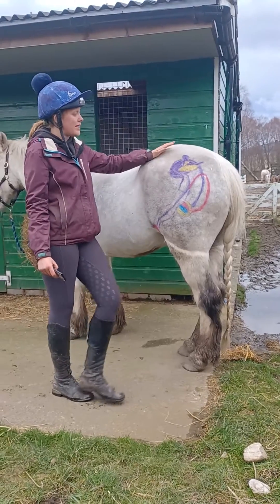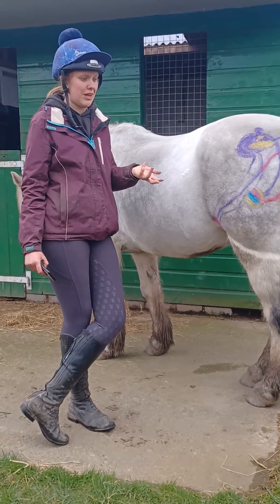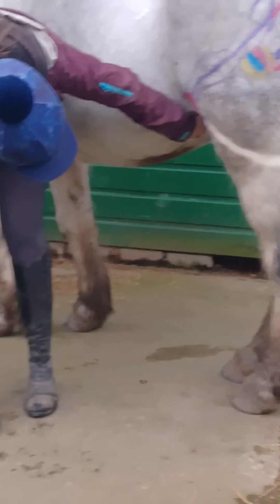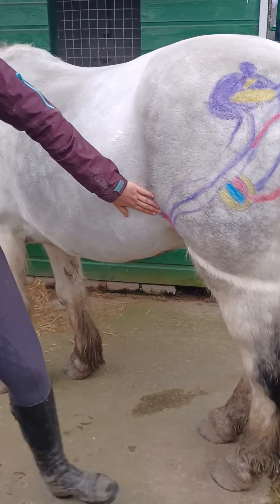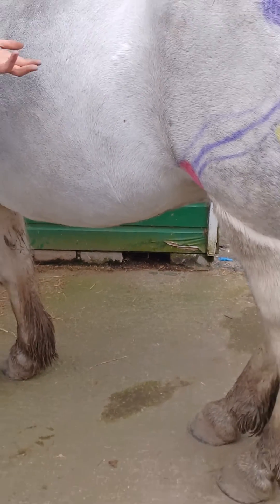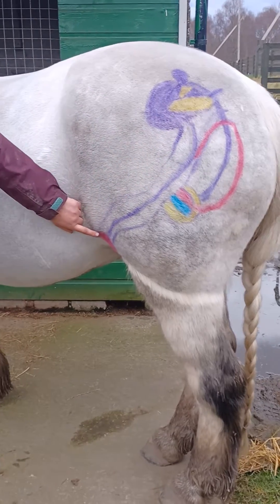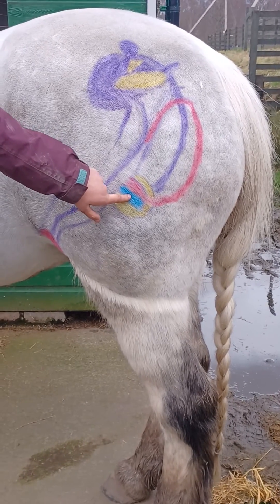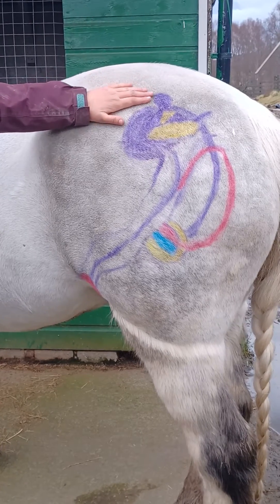Male Equine reproductive system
A video about the equine male reproductive system, drawn on a live horse